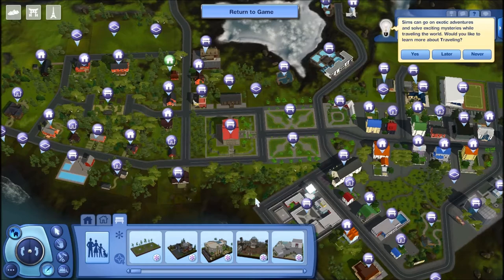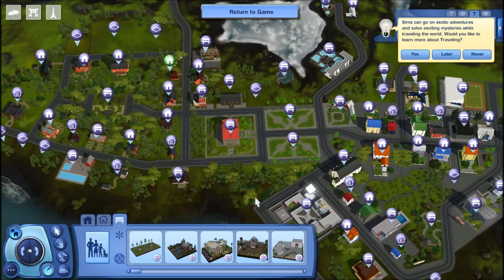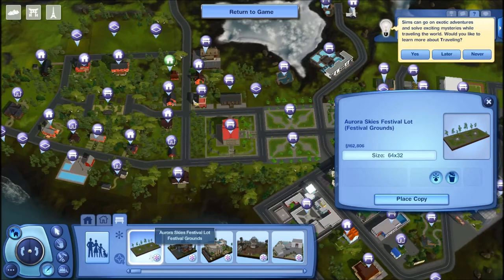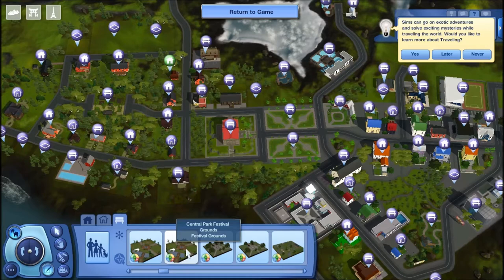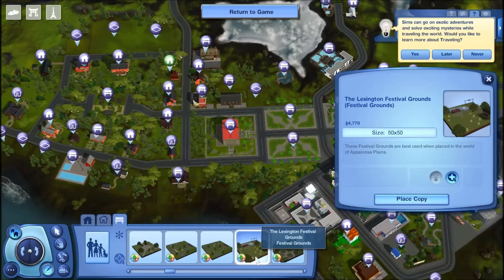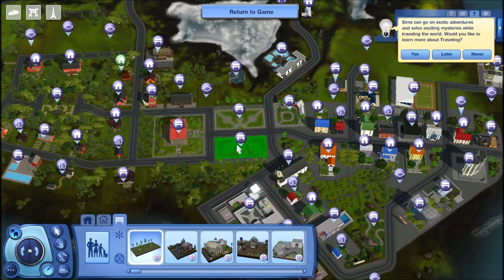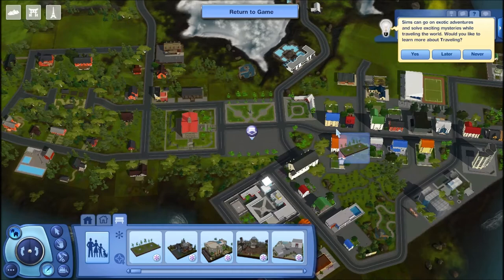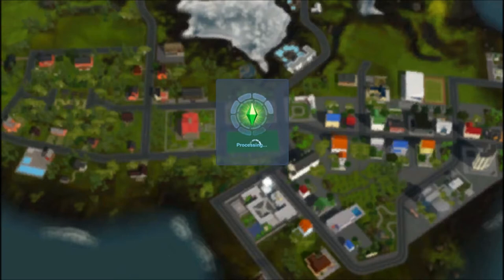Let's Play: The Sims 3 - Aurora Skies - Sunny D' Lights - Pt 2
{{{READ ME}}}

→ The Sims 3 Gameplay:

In this 2nd part Jenni decides she wants to be a career woman, and discovers what Sunny D' Lights can do...

→ "Don't forget to 'Subb' 'Comment' 'Like' & 'Favorite' this video."

→ Recording Info:

Recording The Sims 2 & 3 Gameplay: Fraps
Microphone: Logitech
Editing: Windows Live Movie Maker